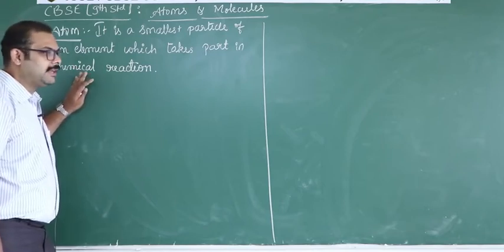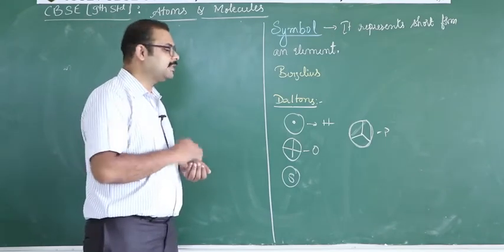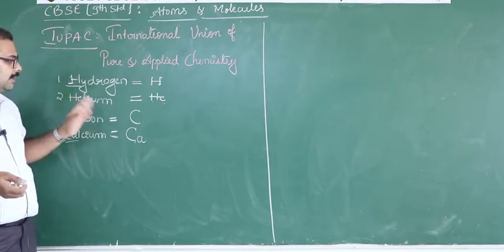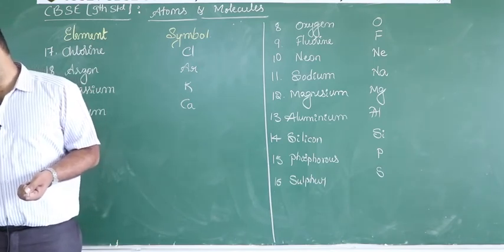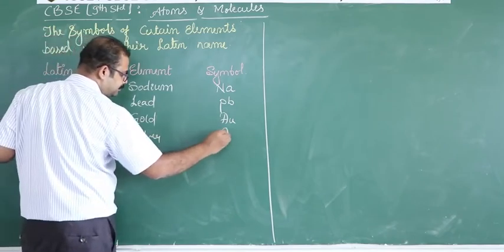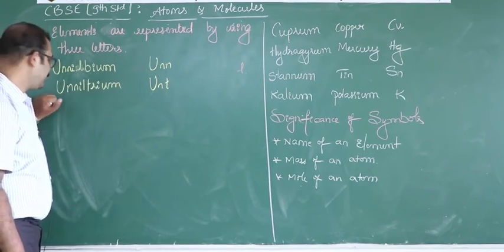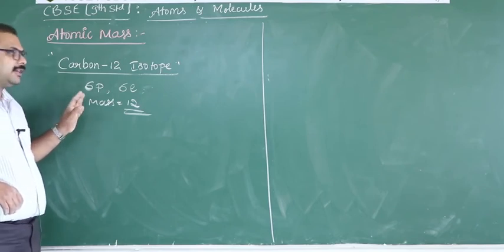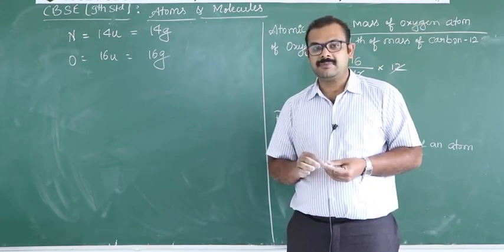Atoms &molecules chapter MBT(4)